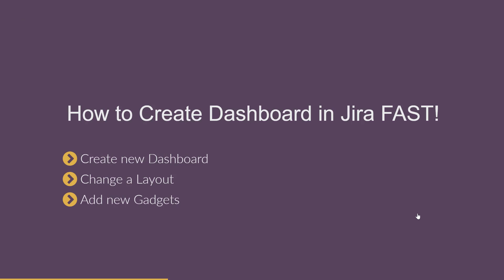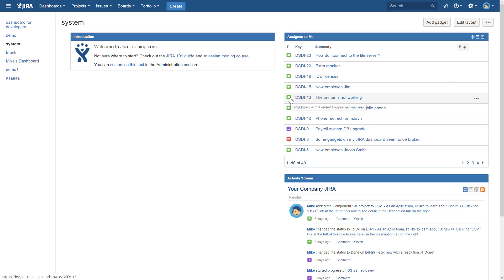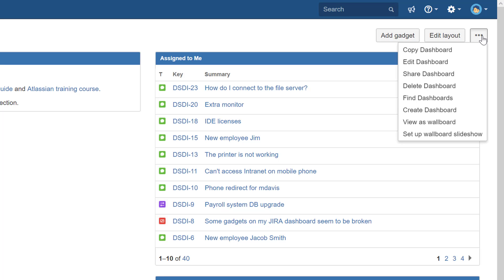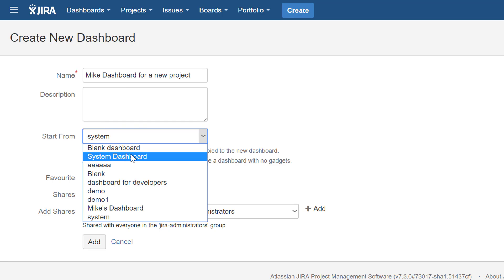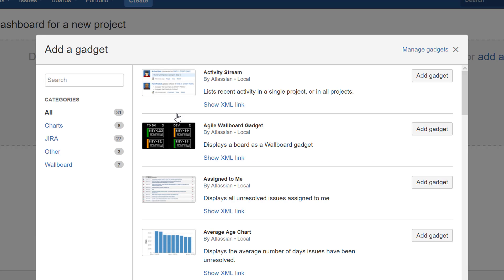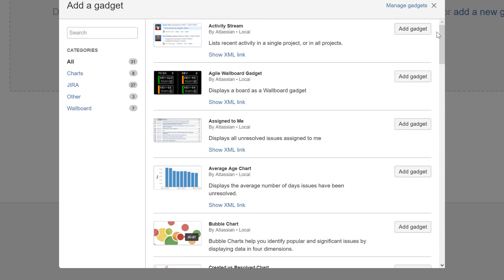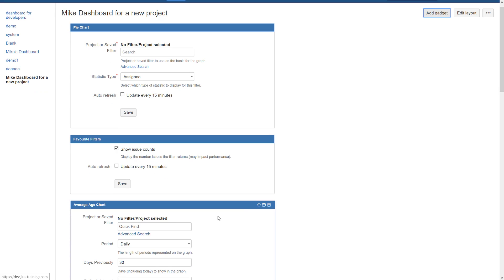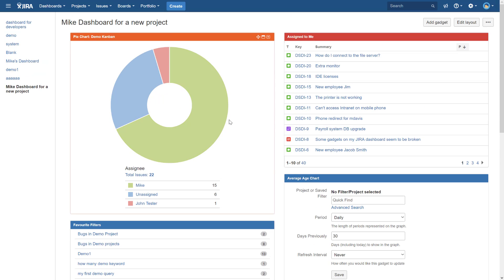How to Create Dashboard in Jira FAST!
I will show you how to start with Jira Agile Scrum FAST in this video.